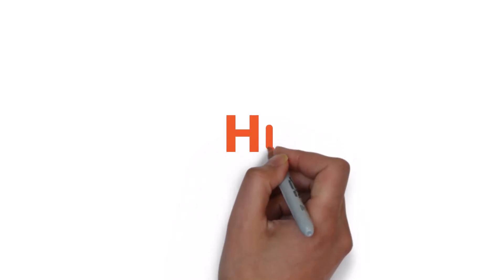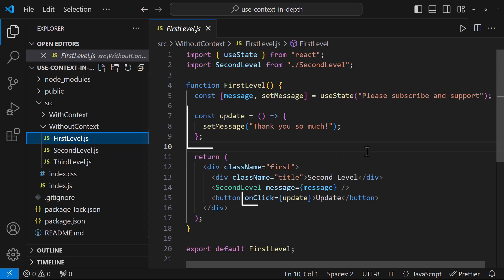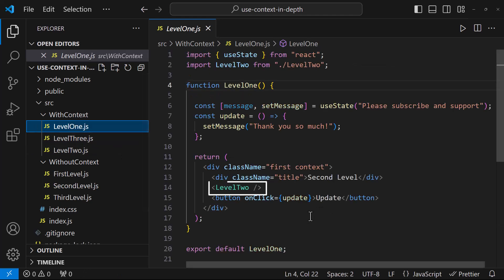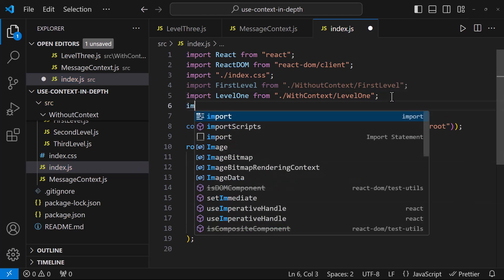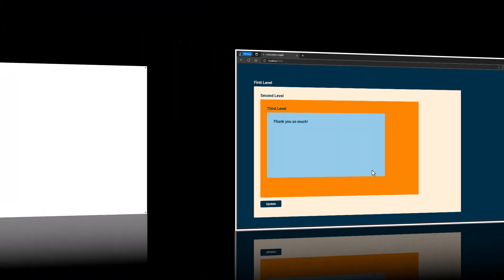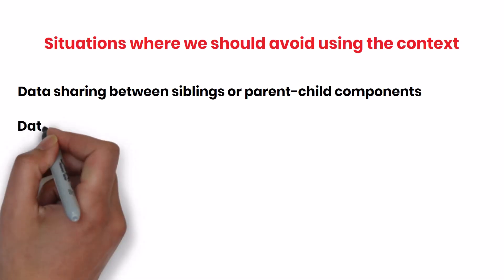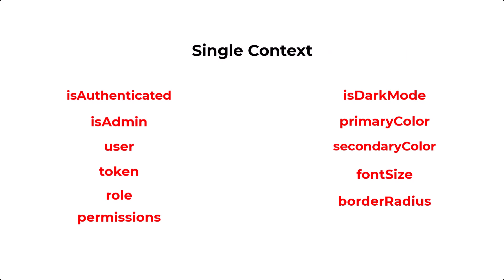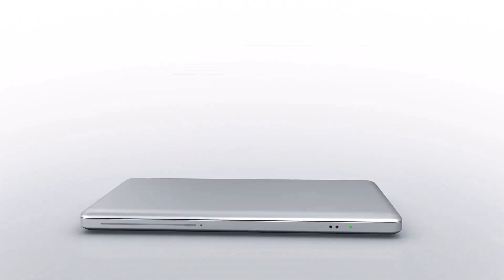useContext in depth | React JS Advanced Concepts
Welcome to our React JS Advanced Tutorial where we dive deep into the useContext hook in React JS! If you're an experienced developer looking to enhance your skills, this video is perfect for you. The useContext hook simplifies state management, making it easier to share and manage state across multiple components without the need for prop drilling.

In this React tutorial, I’ll cover everything you need to know about useContext in React. I'll start by explaining React’s Context API, how to create a context using React.createContext, and how to use it effectively with useContext. I'll also demonstrate real-world examples to show how useContext works in a larger application. Whether you’re building small or complex apps, understanding this hook will greatly enhance your development skills.

This React JS useContext tutorial covers:

What is useContext and how it fits within the React Hooks ecosystem
Differences between useContext and other state management techniques
Practical examples demonstrating the use of useContext in a React JS application
Best practices for using useContext in React
By the end of this video, you'll have a solid understanding of how to implement useContext efficiently, making your React apps more maintainable and scalable.

Get ready to master useContext and take your React skills to the next level! 🎓🔥